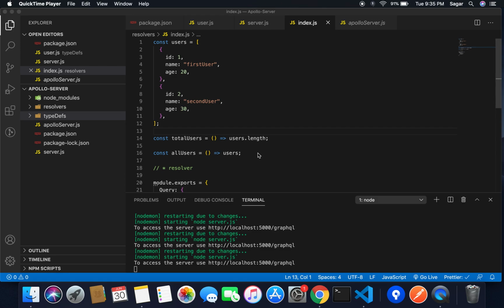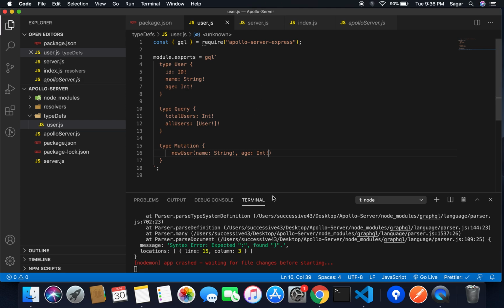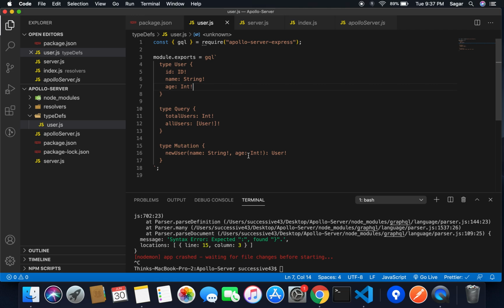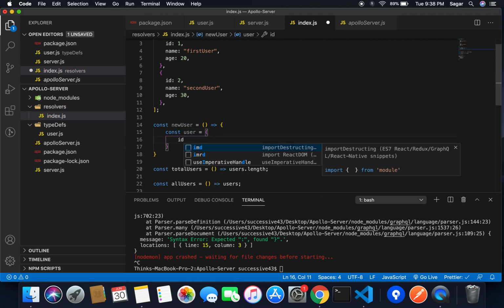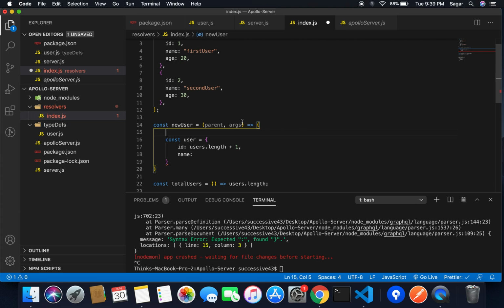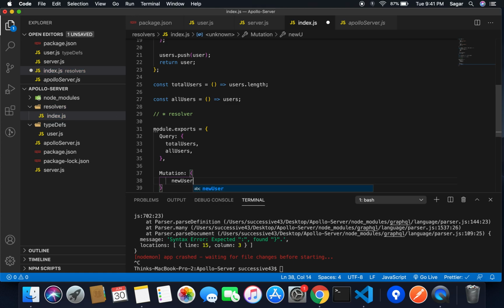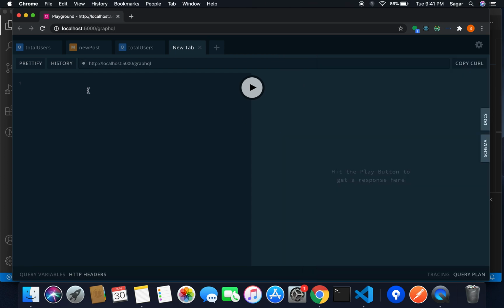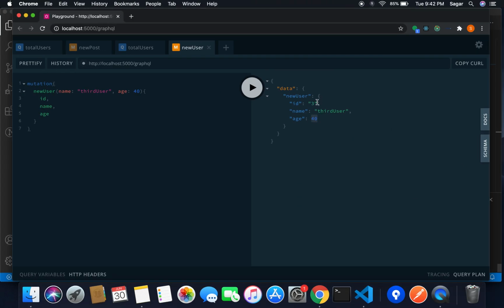Part-4: Mutation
In this series we will learn everything that need to setup apollo server using express, node js.
Organise files and communicate to mongo db using apollo server